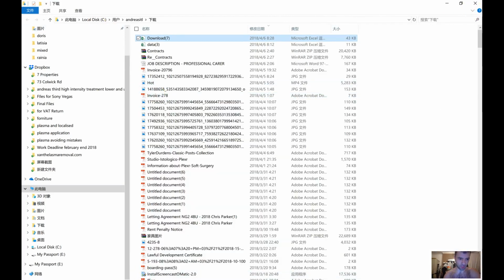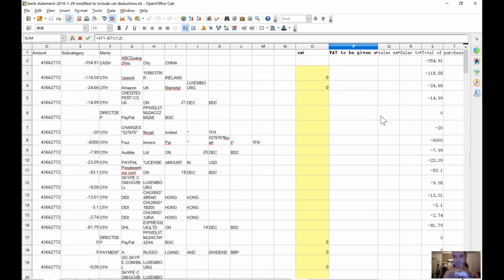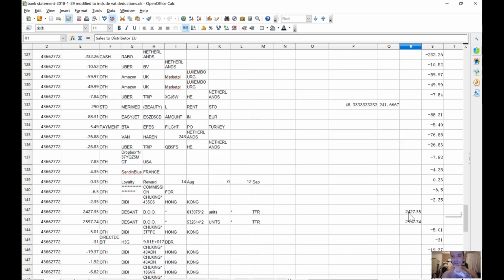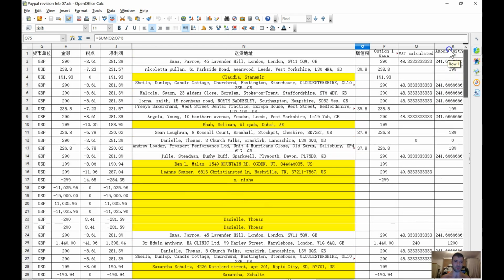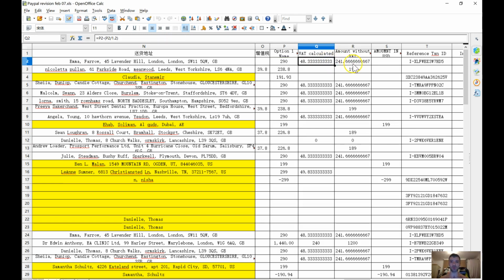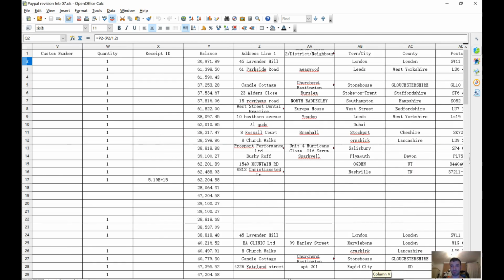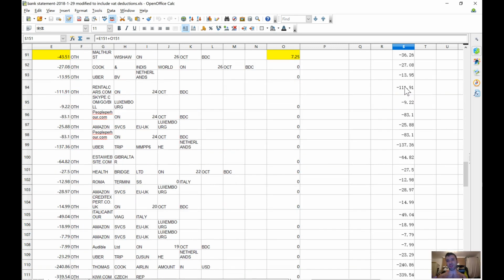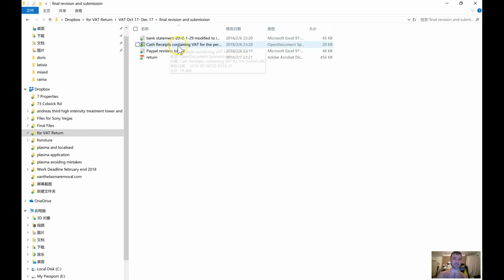VAT part 2